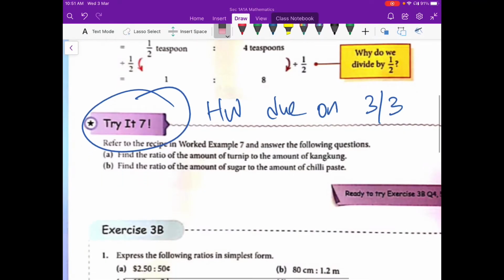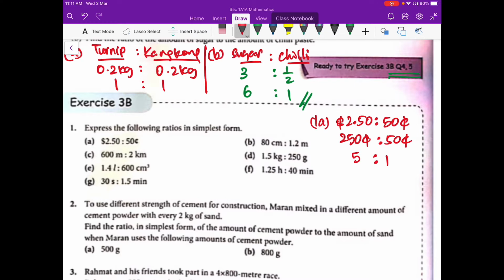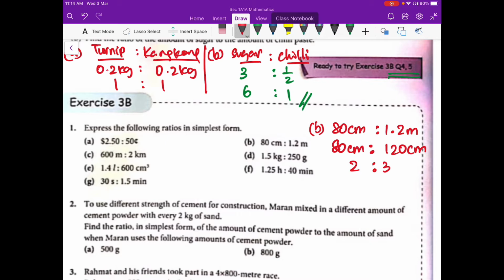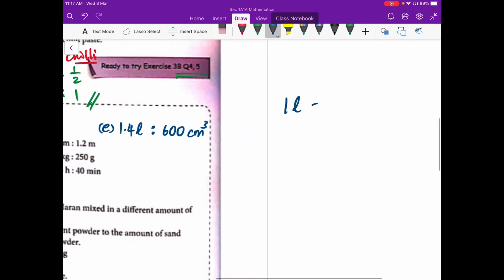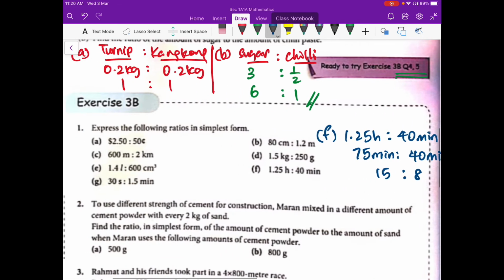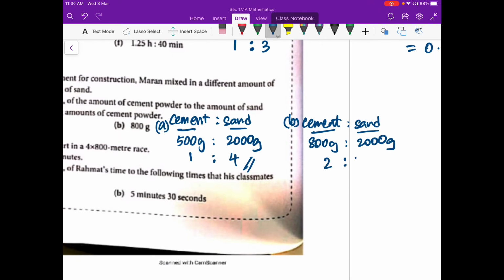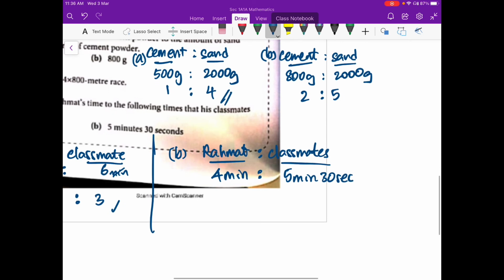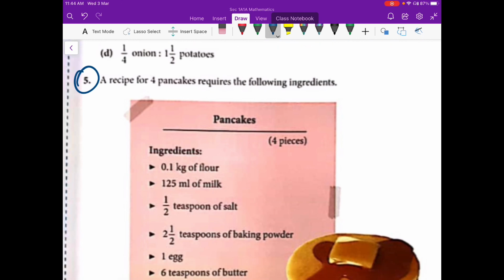TB Pg 99 to 102 (03 Mar 21)